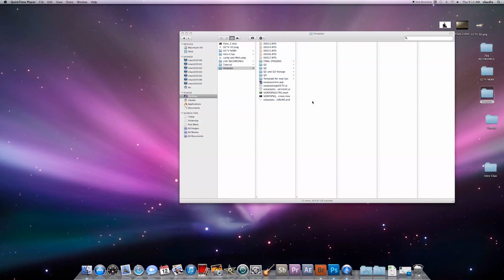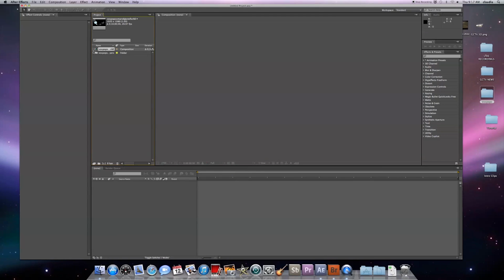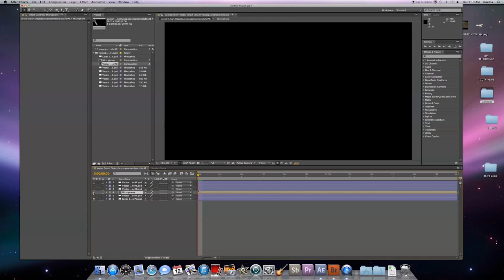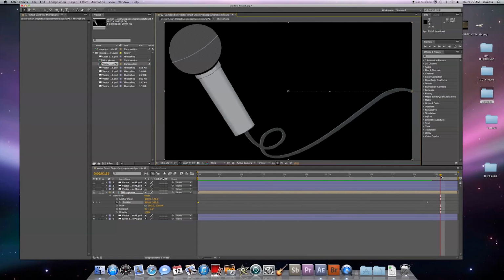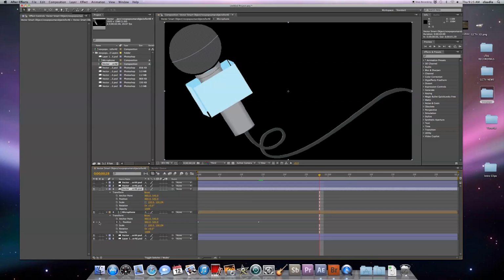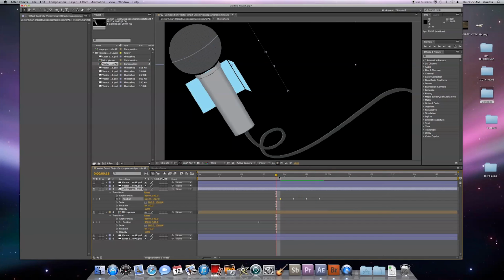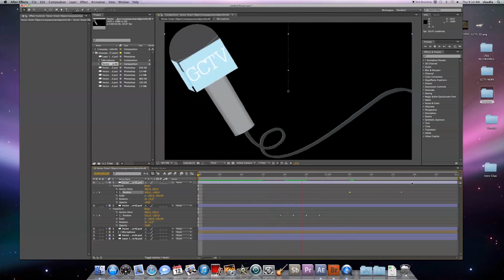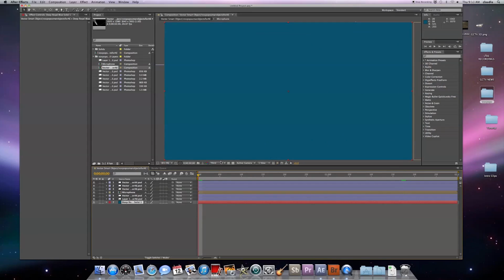Photoshop and After Effects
In this tutorial Claudia goes through how to animate a title in After Effects from a file originally created in Photoshop.